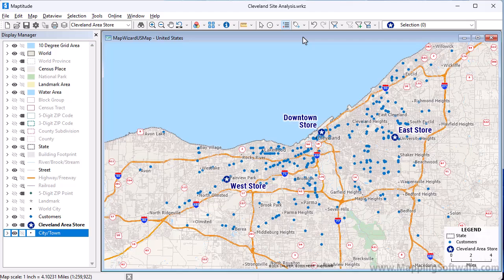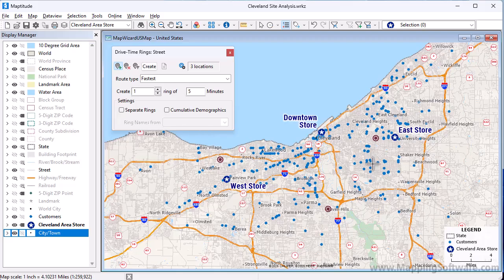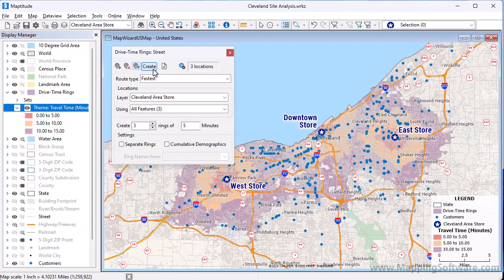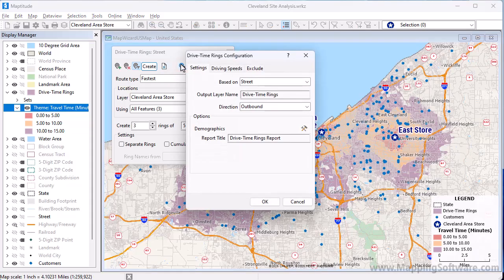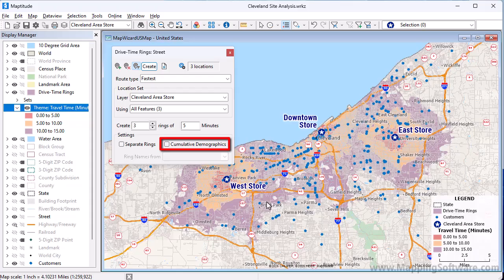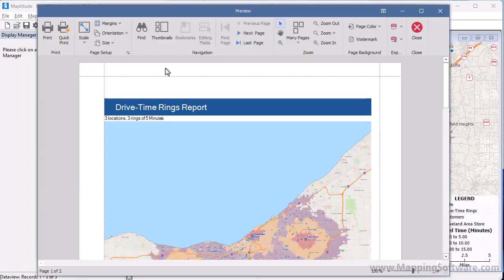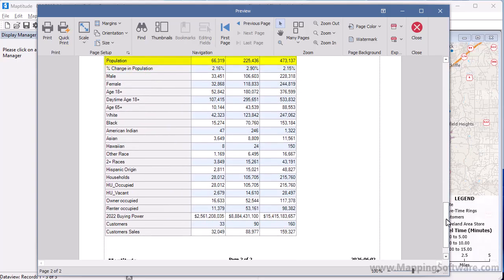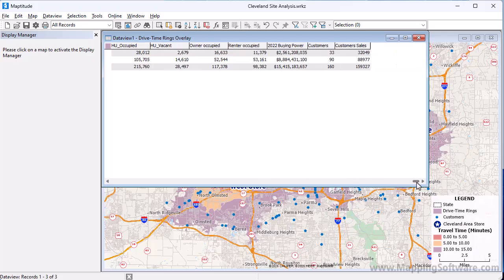How to Create Drive-Time Rings in Maptitude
Build drive-time rings around every store at once, then pull demographics and your own sales data for each ring.

📝 Video Summary
Drive-time rings show how far you can travel from a location in a given number of minutes, following the street network rather than a straight line. This tutorial builds three five-minute rings around a whole store layer, then customizes the demographic calculation to also count nearby customers and sum their sales. It covers treating origins separately, the difference between cumulative and individual rings, and reading the resulting report.

⏱️ Timestamps
0:00 - Open the Drive-Time Rings toolbox
0:22 - Build rings from a point layer
0:49 - Read the rings on the map
1:09 - Add your own data to the demographics
1:33 - Separate origins and cumulative rings
2:23 - Read and export the report

🔑 Key Takeaways
- Rings can start from clicked points on the map or from every feature in a point layer
- The demographic calculation can include your own layers, such as counting customers and summing their sales
- Treat origins separately when you want to compare locations rather than total them
- Cumulative rings report 0 to 10 minutes, individual rings report 5 to 10 minutes
- Results arrive as both a report and a dataview, and export to PDF, HTML or Excel

What travel time defines your trade area: 10 minutes, 15, or something longer?